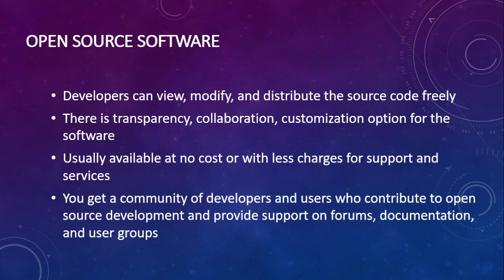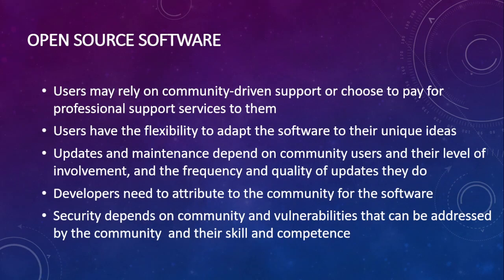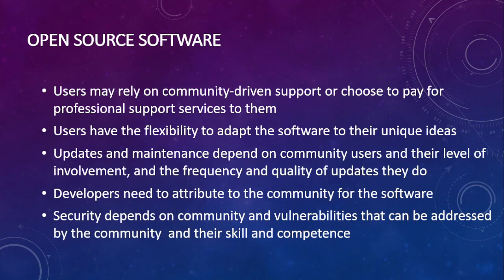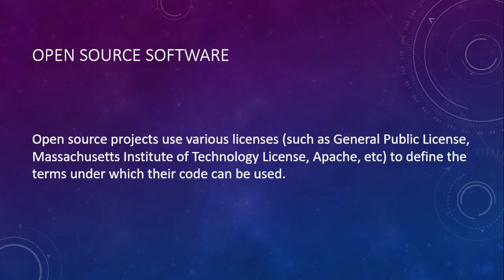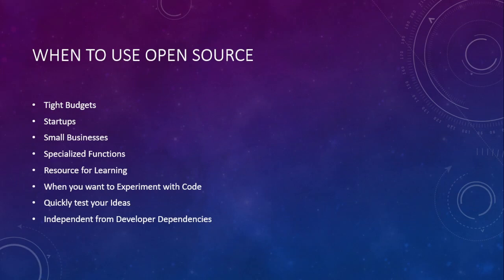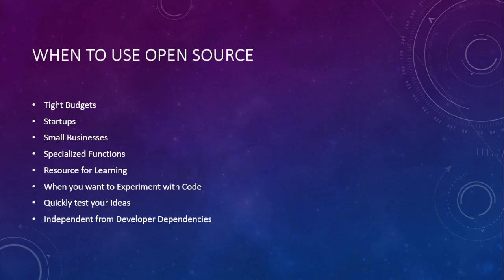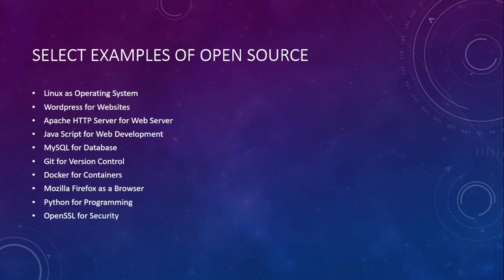Open Source Technologies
This video will explain what are open source technologies, when people make use of them and why to use them